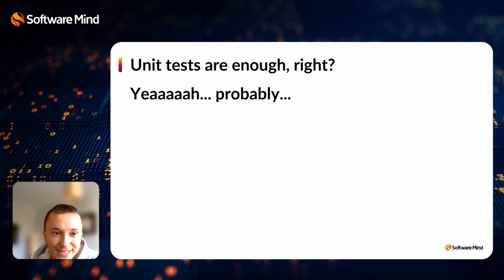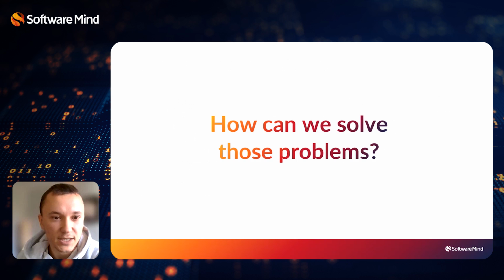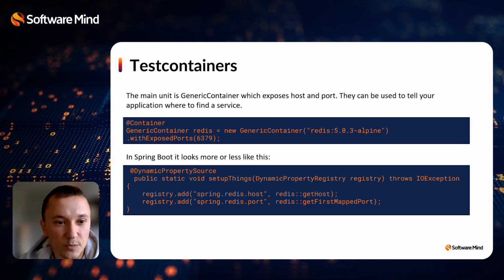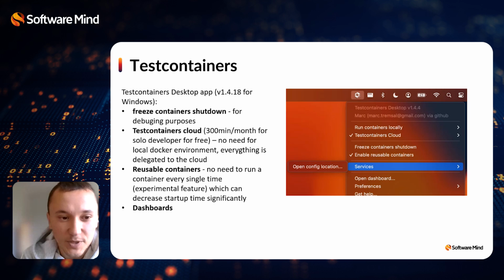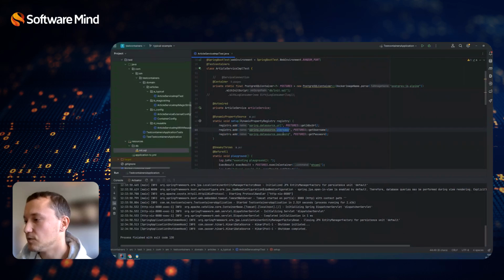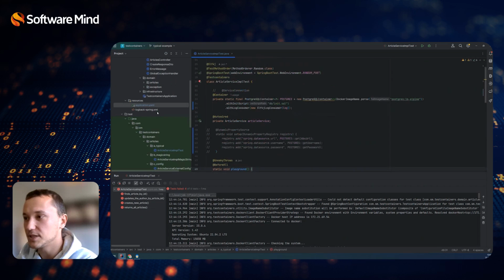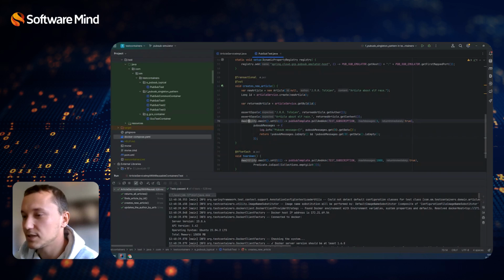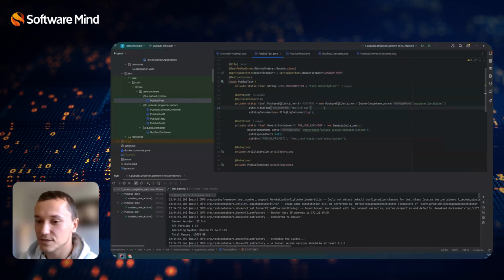Introduction to Testcontainers